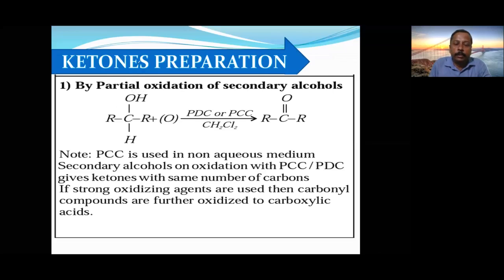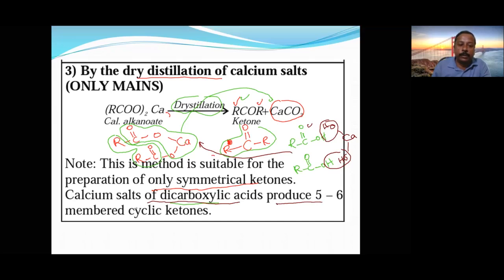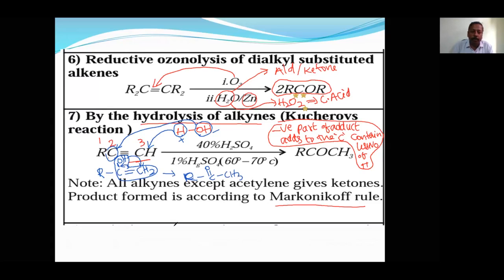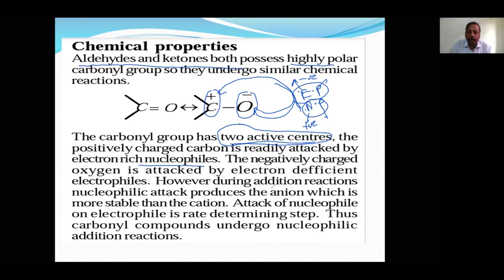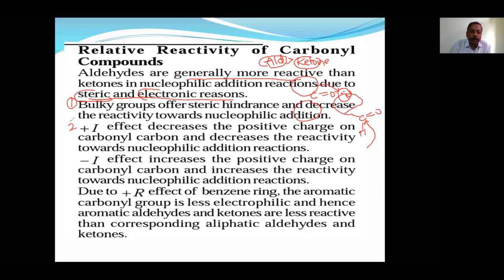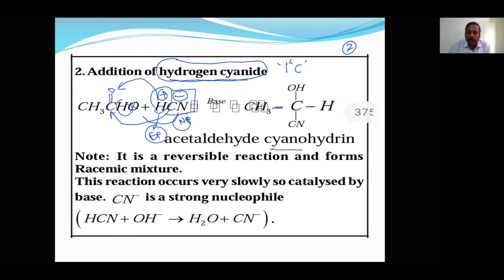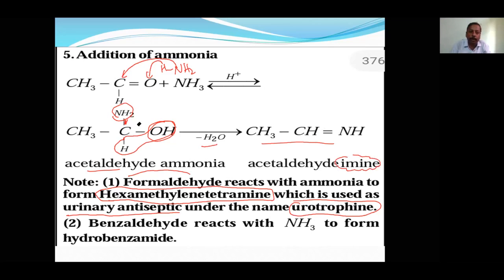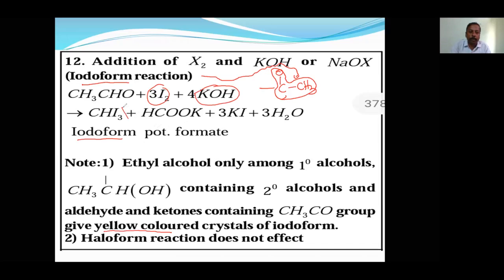Aldehydes &Ketones Preparation of ketones & properties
Class 12 : Aldehydes & Ketones  Preparation of ketones & properties
Lecture- 2

Class 12:ALDEHYDES
INTRODUCTION
NAMING,PREPARATION, PROPERTIES &ISOMERISM
LECTURE-01

Lecture- 2

CLASS 12: REDUCTIVE  OZONALYSIS
SOLVING TRICKS & PRESENTATION TECHNIQUES in LESS THAN 30 minutes

CLASS 12: ALDEHYDES & KETONES
NUCLEOPHILLIC ADDITION
OXIDATION &REDUCTION
Lecture-3

ALL NAMING REACTIONS
& DISTINGUISH
LECTURE-4

Class 12: Aldol condensation trick

IMPORTANT CONVERSIONS with
CLEAR APPROACH

preparation methods of ketones, gmp of ketones